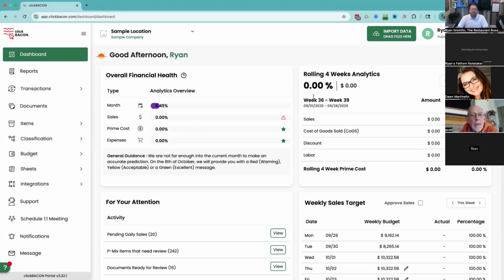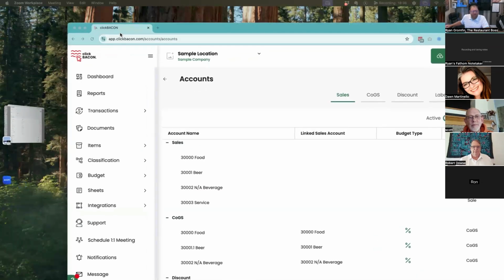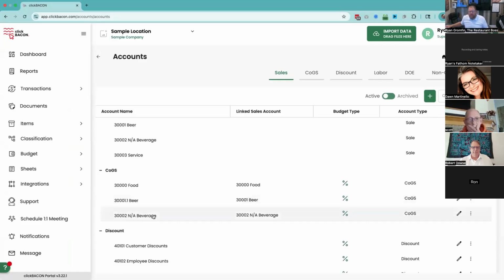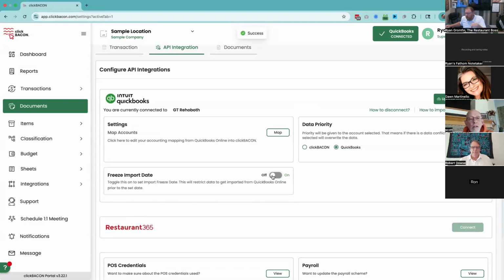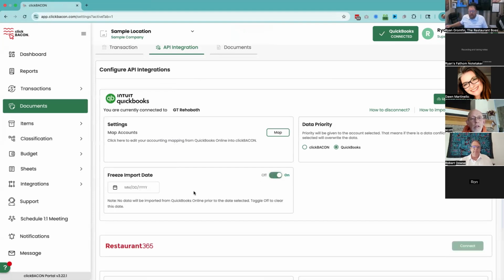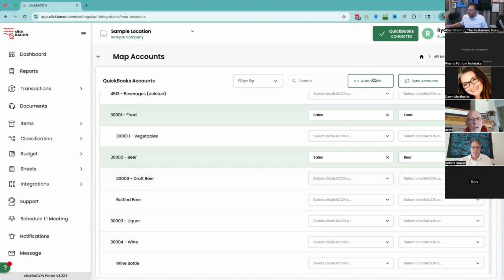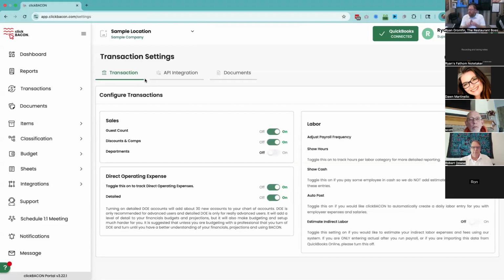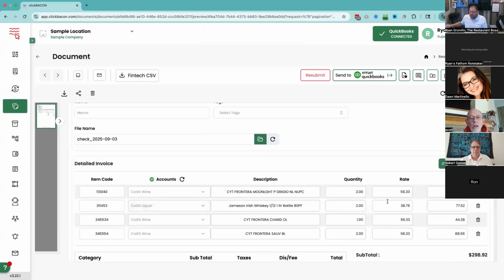clickBACON Simplifying QuickBooks for Restaurants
Using QuickBooks for your restaurant is a lot of work.

It’s complicated. It’s time consuming. And you need to be a ninja to get it right.

The problem is that QuickBooks wasn’t built for restaurants. Because of that, most bookkeepers take shortcuts and that leads to bad data. Not inaccurate data, but bad in the sense that it won’t help you run your business.

In this training, I’ll show you how clickBACON pushes your data to QuickBooks the right way so you can:

• Skip the painful setup and manual corrections
• Avoid the shortcuts that lead to bad insights
• Give your bookkeeper exactly what they need to help you more
• Get your data ON TIME (a month late does not help)
• Stop logging into QuickBooks entirely

clickBACON was built this for restaurant owners like you.